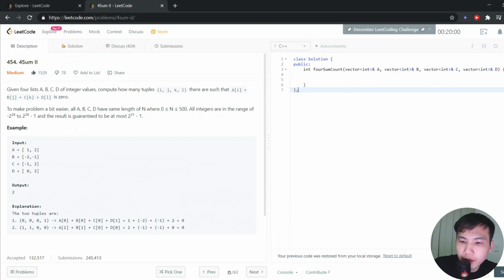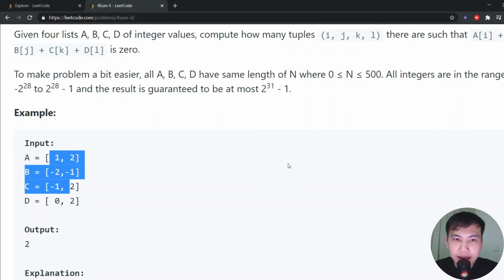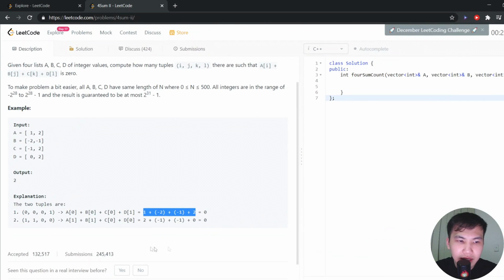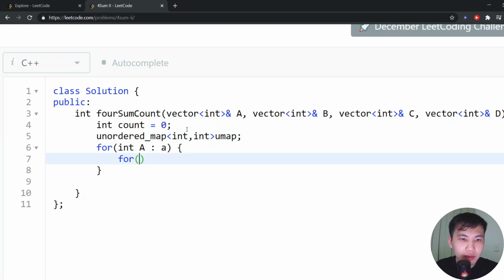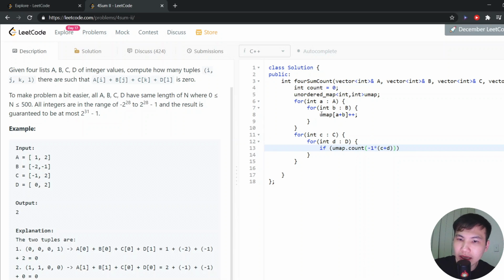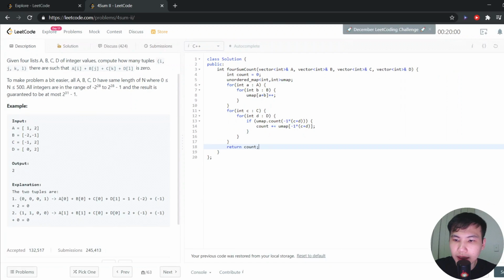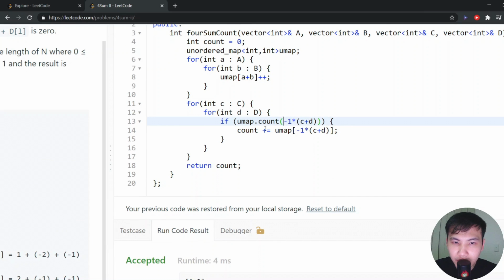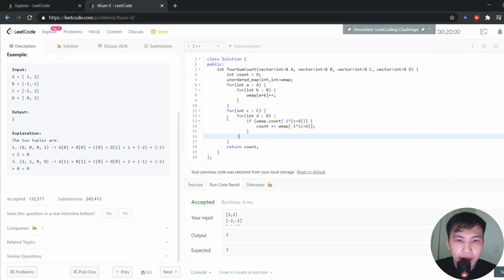LeetCode - 4SUM ii